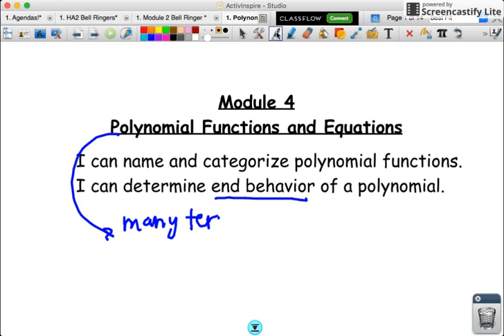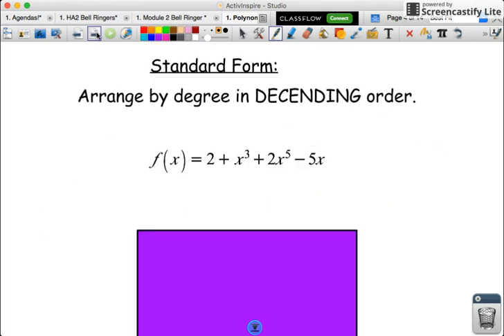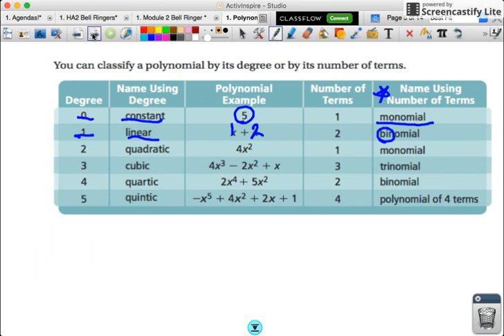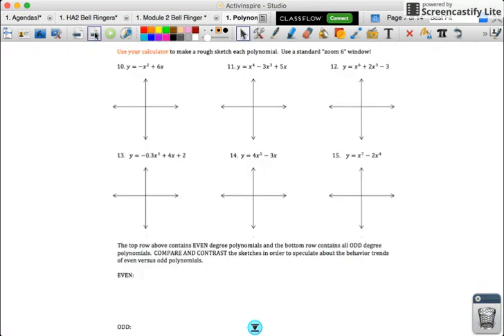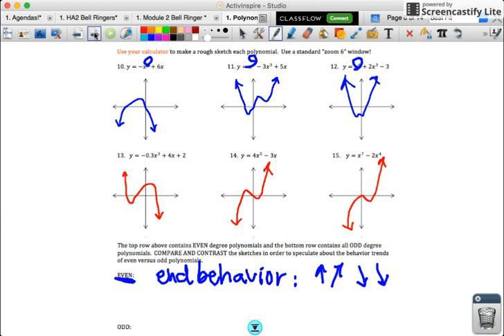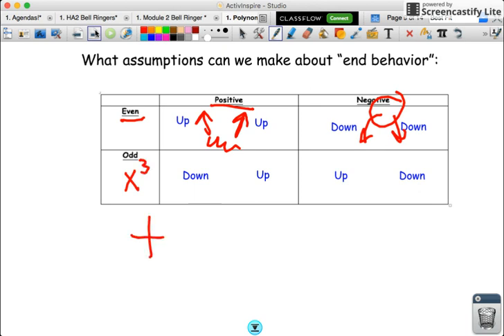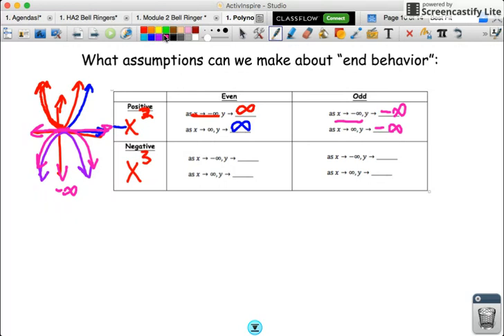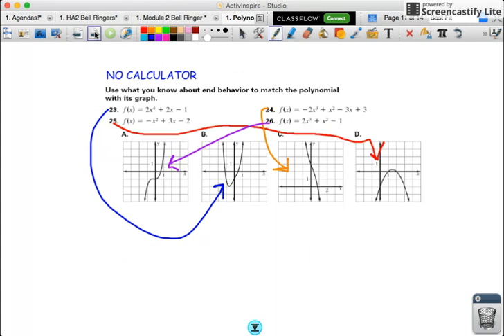Polynomials Part 1!